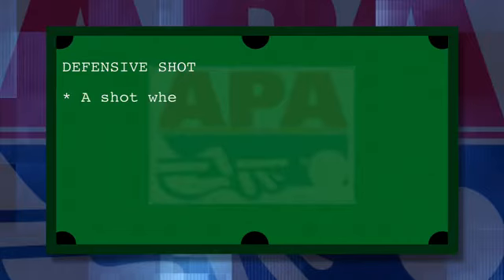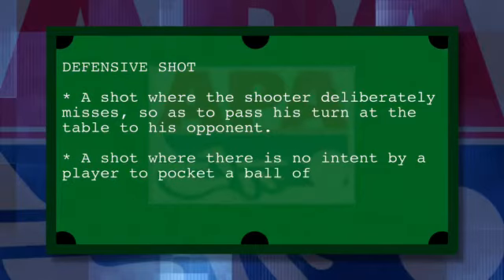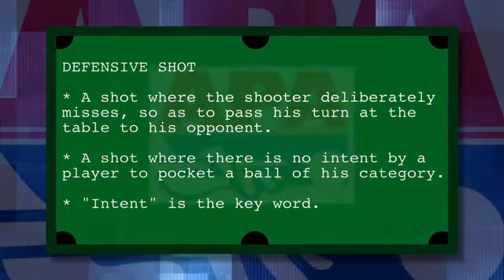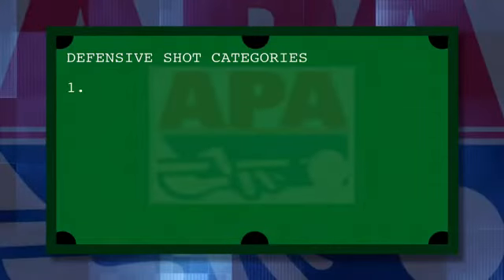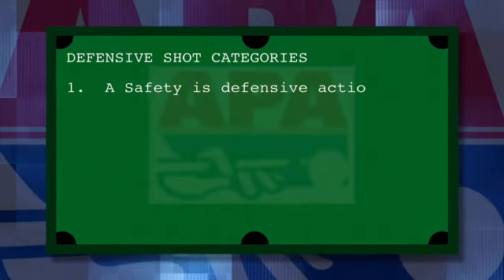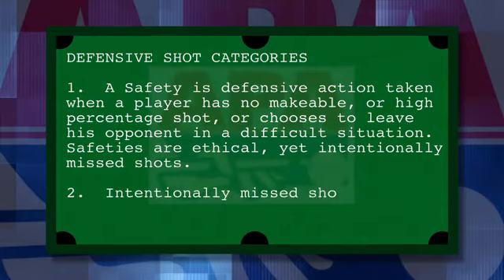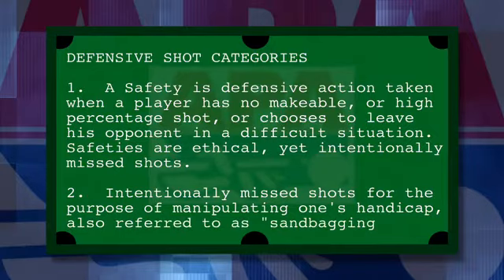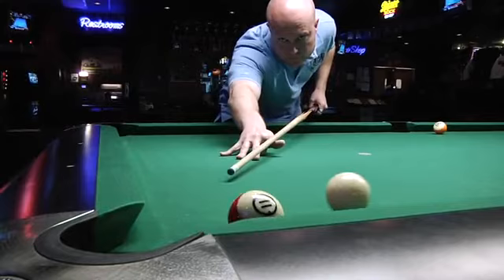APA Understanding Defensive Shots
APA's founder Terry Bell explains what a defensive shot is.